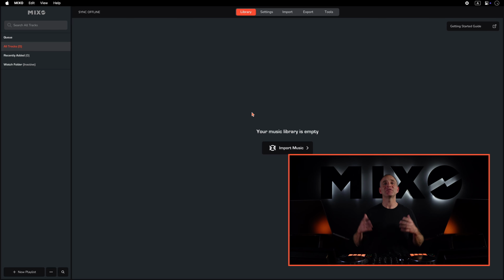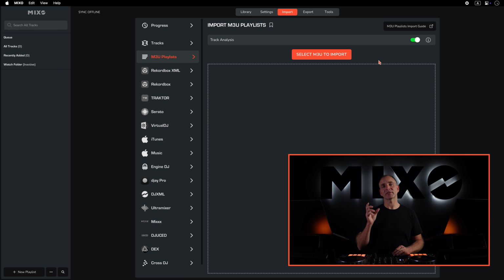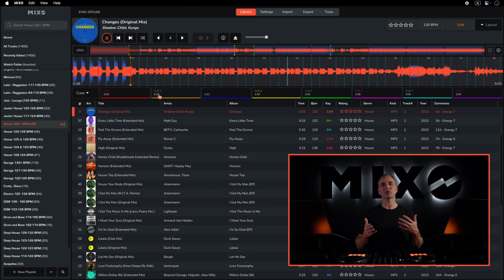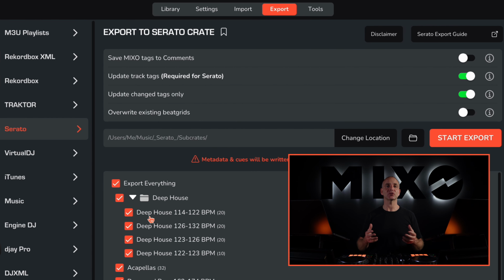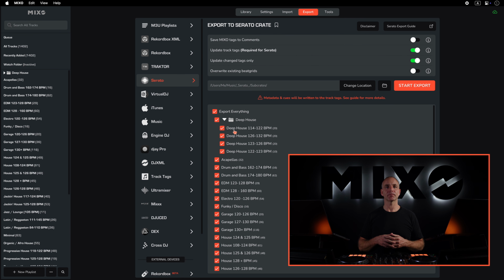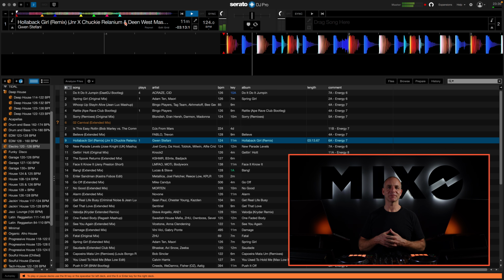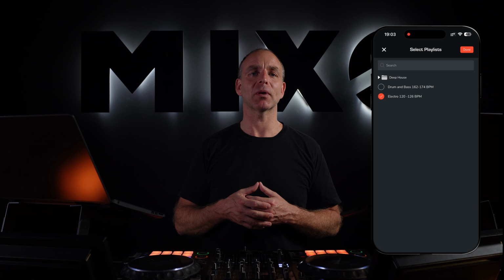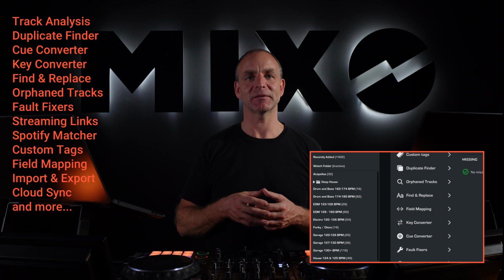M3U Playlists to SERATO - Move your entire DJ library with MIXO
Here’s how to transfer your DJ library from M3U Playlists to SERATO using MIXO with all your playlists, cue points, hot cues, and track metadata between DJ platforms in just a few minutes — all through MIXO’s powerful syncing tools.

What we’ll cover:
- How to import your music from M3U Playlists into MIXO
- How to export your playlists and tracks from MIXO to SERATO

Timestamps:
00:00 Intro
00:13 Import from M3U Playlists
00:32 Track Analysis
01:04 Playlists
02:12 Export to SERATO
02:45 Save MIXO Tags
04:05 Playlists in SERATO
04:27 Discover MIXO | Your DJ Library